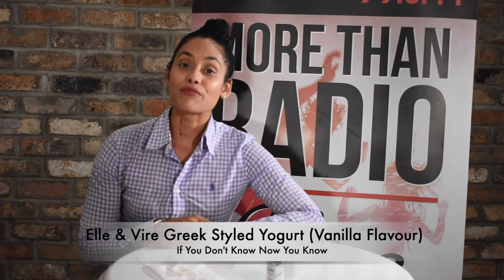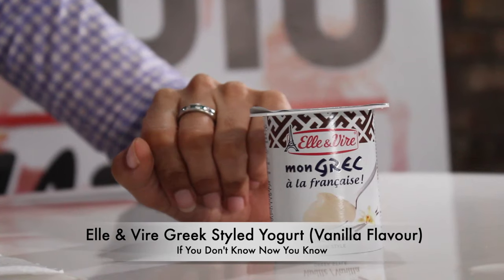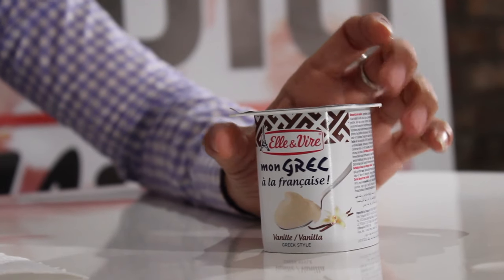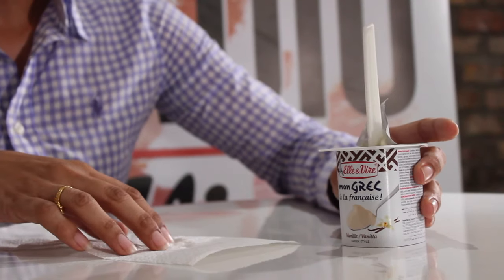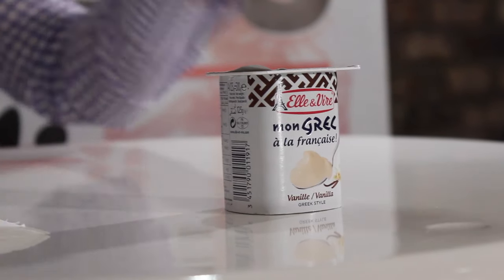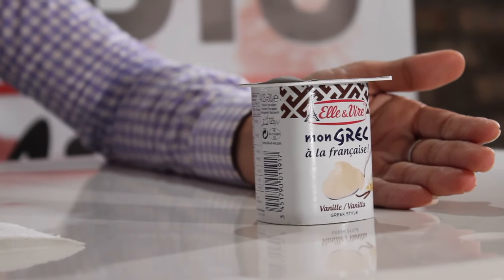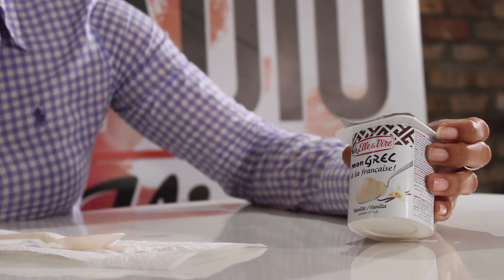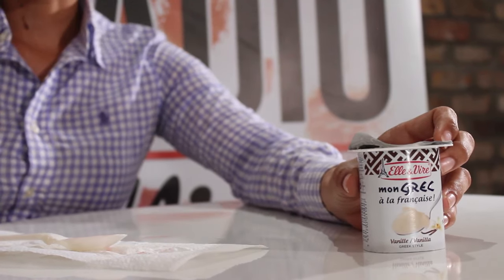Zaheera tries Greek styled, Vanilla flavored yogurt from Elle & Vire!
Zaheera tries Greek styled, Vanilla flavored yogurt from Elle & Vire! Distributed locally by Supreme Distributors on this episode of If You Don’t Know Now You Know! We found this yogurt to be really creamy, with a strong vanilla taste and vanilla bean aroma! Elle & Vires Greek styled Yogurt is available at your local retailers for you to try too!